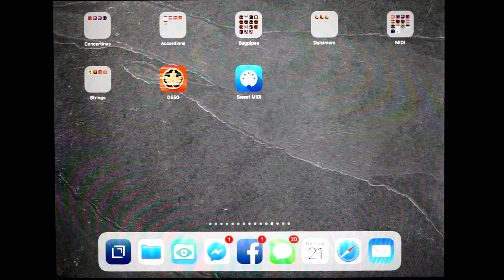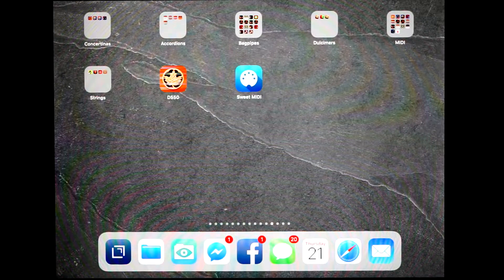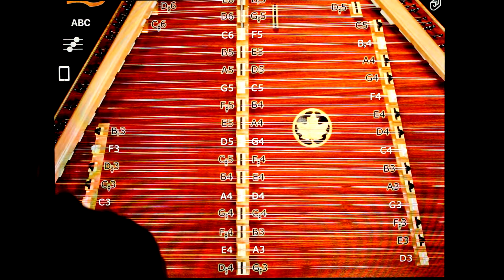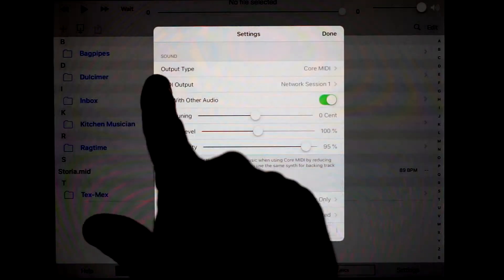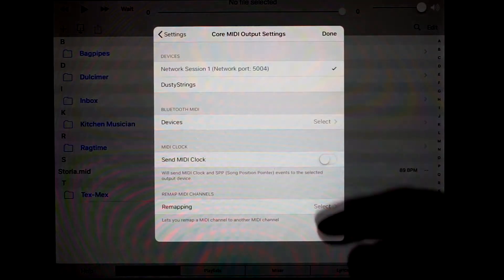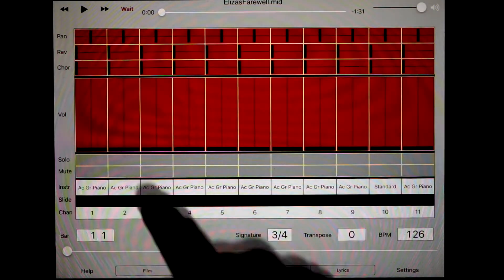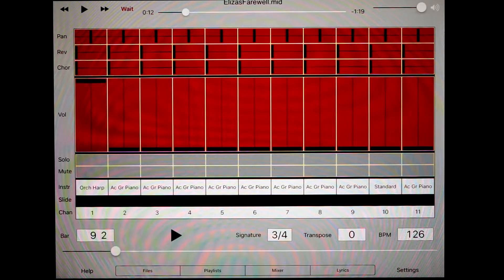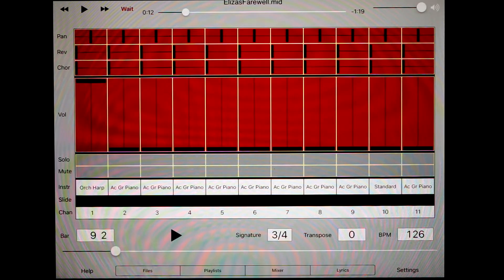Tutorial: Using the Dusty String D550 app as a MIDI Sound Module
In this video I show how to use the Dusty Strings D550 app as a MIDI Sound Module with the "Sweet MIDI" MIDI file player app. Other MIDI file player apps will have similar settings.